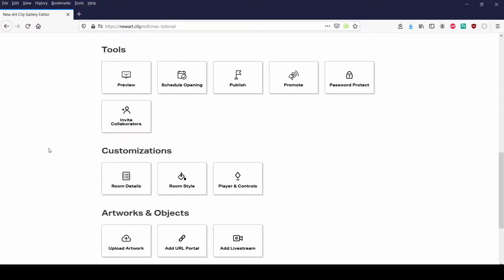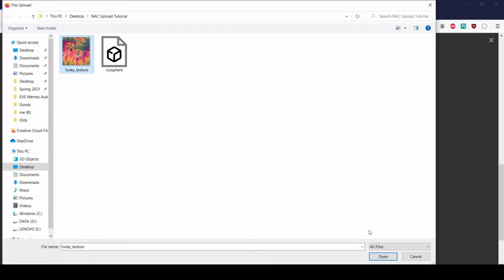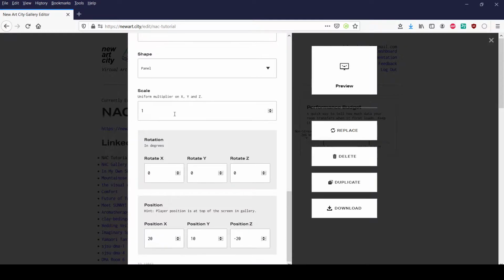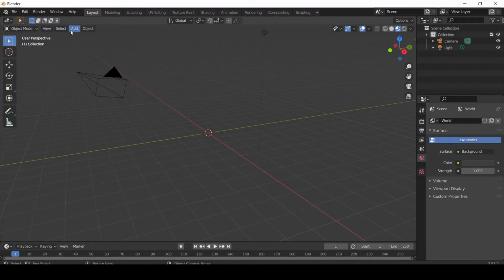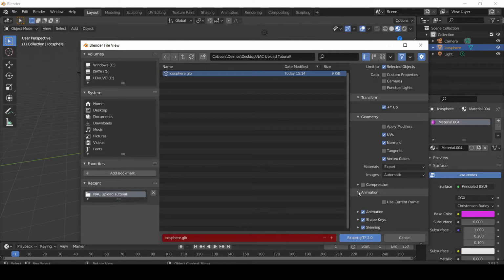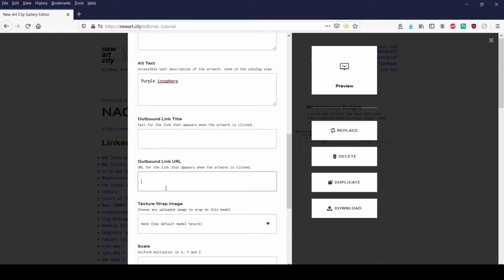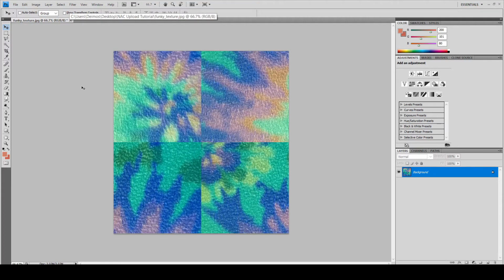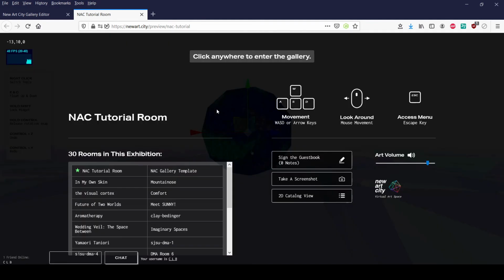Uploading Artwork to New Art City